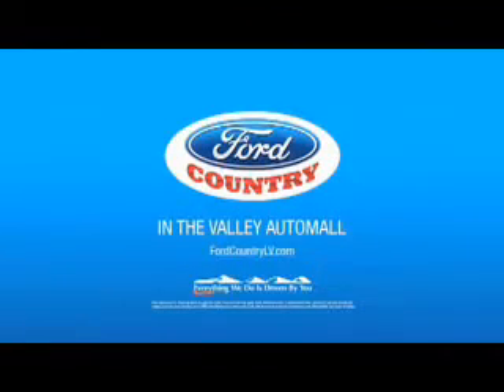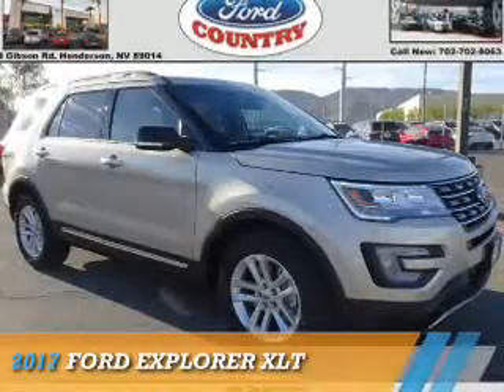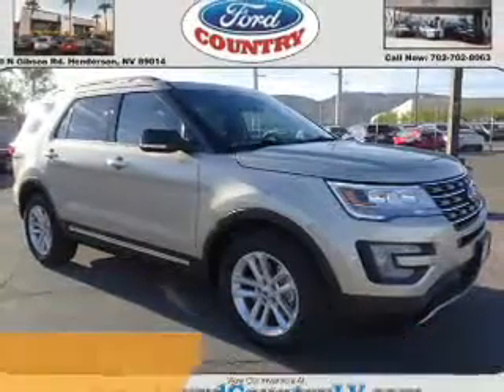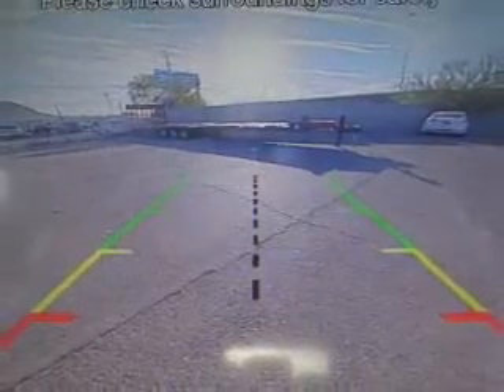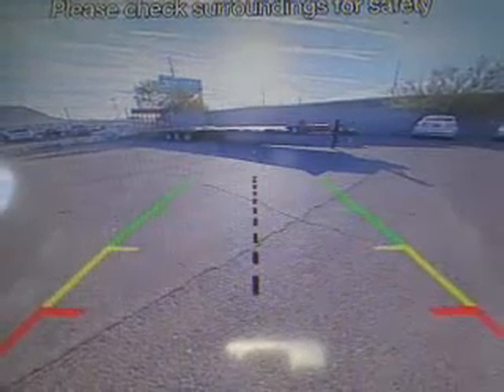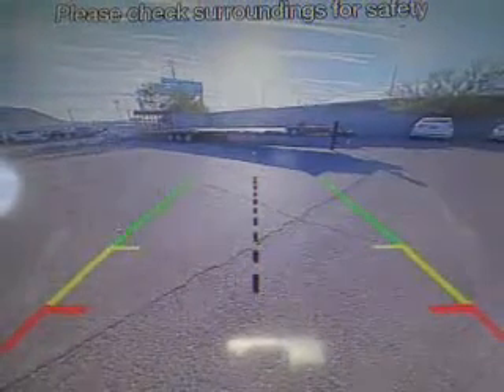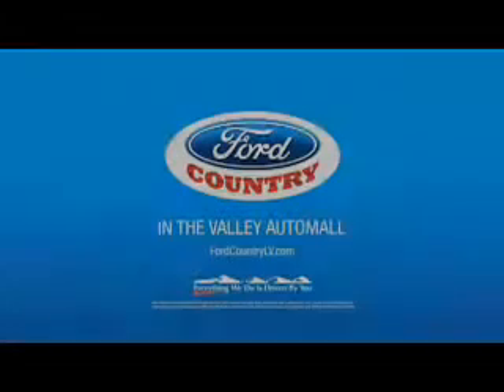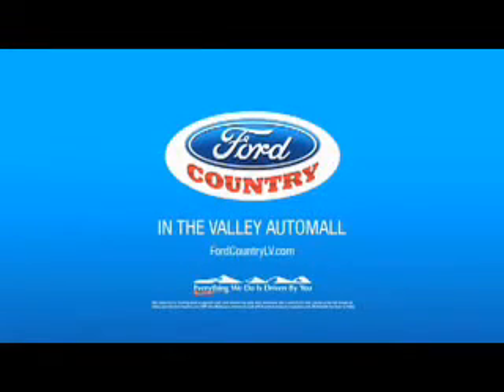2017 Ford Explorer 55323 - Henderson NV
Year: 2017
Make: Ford
Model: Explorer
Trim: XLT
Engine: 3.5 liter 6 Cylindercylinder FWD
Transmission: 6-Speed Shiftable Automatic
Color:
Mileage: 1
Address:
VIN:1FM5K7D81HGA70114